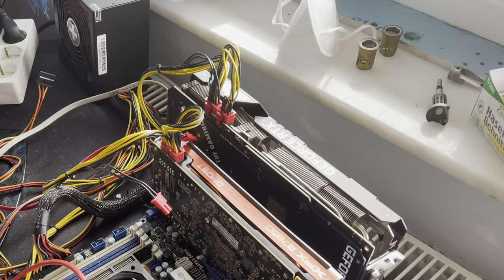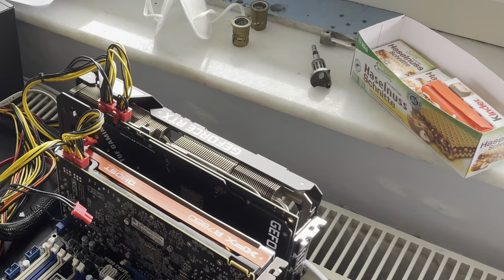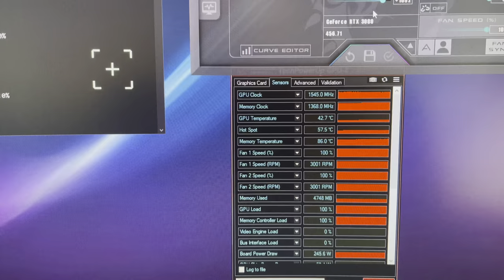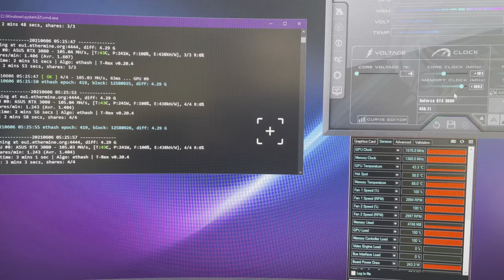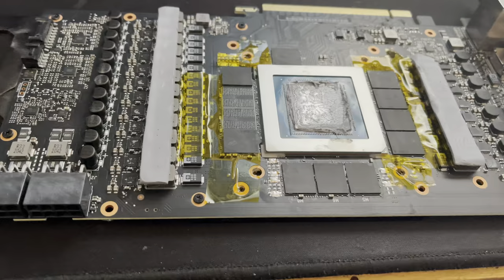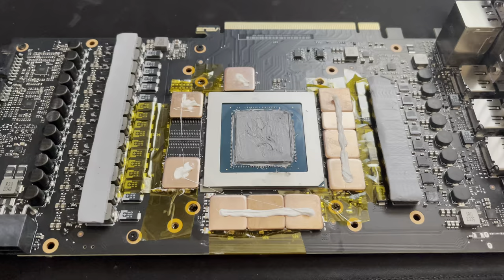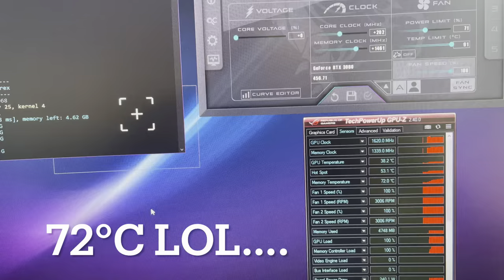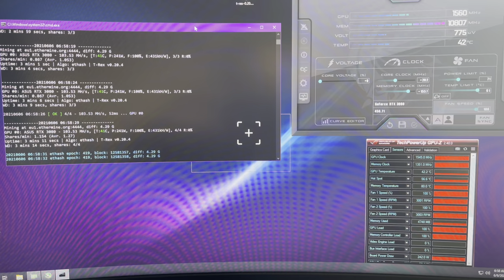Copper Plates on GDDR6X of the RTX 3080 ASUS TUF OC - vs. thermal Pads - Was it worth it?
Hey guys,

I hope you enjoy the video guys, and please leave a comment or like.
Always try to serve you never seen content and experiments!

In this video I show you the difference between good thermal pads (Arctic Blue = EC360 Silver) and copper thermal plates.
Of course you have a lot of work to do. Like bringing them to the correct size, but all in all you can
achieve a slightly temperature drop!
I`m a bit sad, that you cant really get a huge drop, like on other cards.
ASUS really messed that one up, considering that it runs that hot with such an insane heat conductivity.
Dont get me wrong. The temp was really okay before, but just for scientific things I wanted to see and show you the results.

Copper plates that were used are 15x15x2mm, but I had to grind them down to 1.5mm thickness, to fit to my card. The thickness you need might vary.